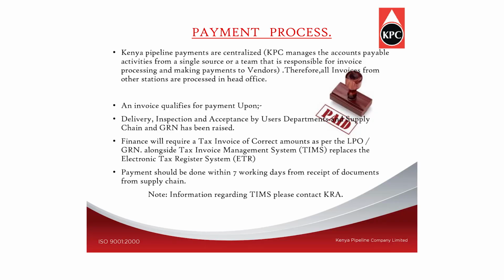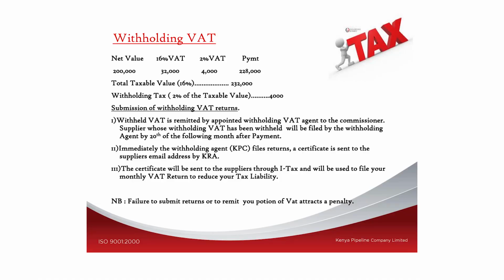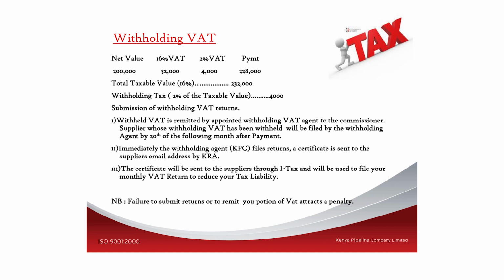Payment Process as a supplier with Kenya Pipeline Company